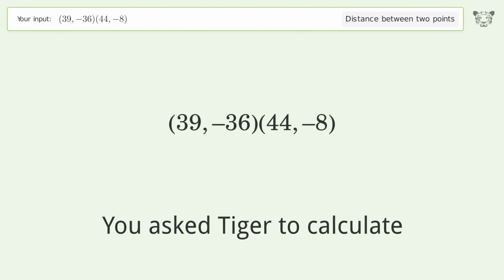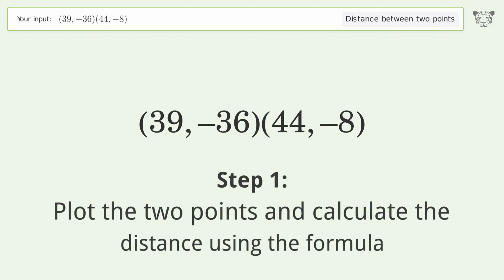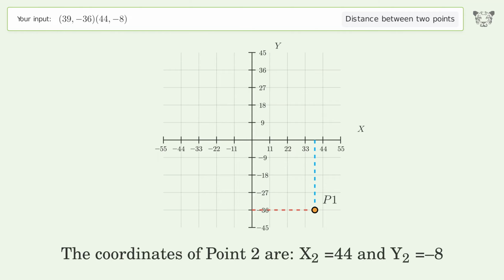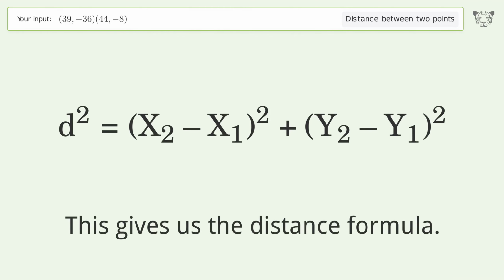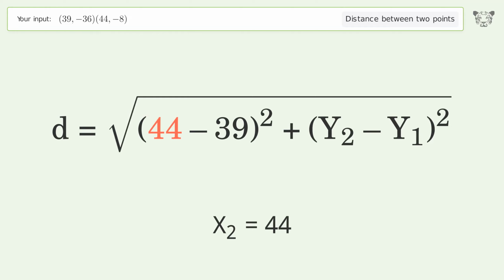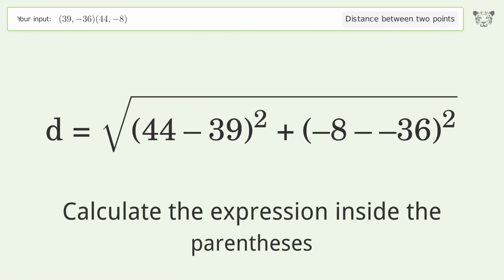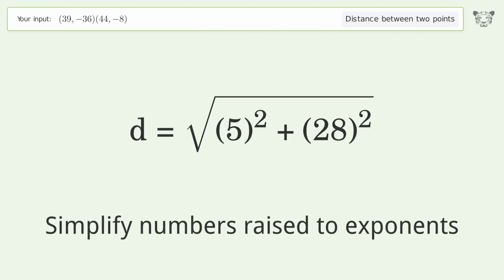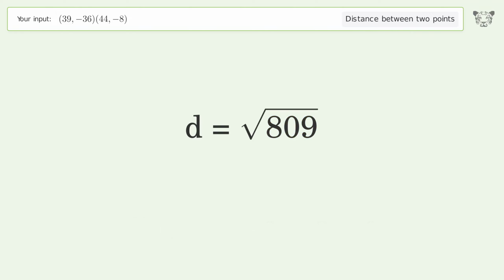Find the distance between two points p1 (39,-36) and p2 (44,-8): Step-by-Step Video Solution